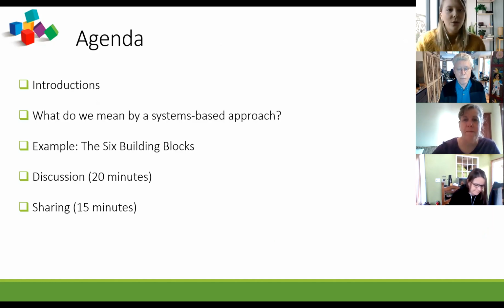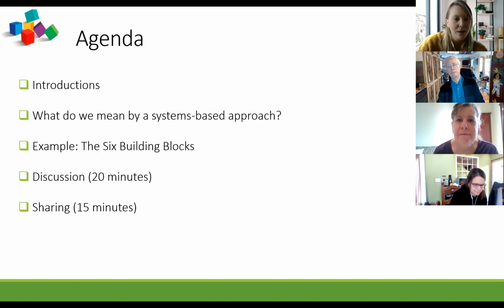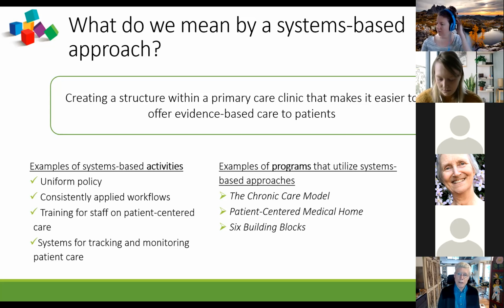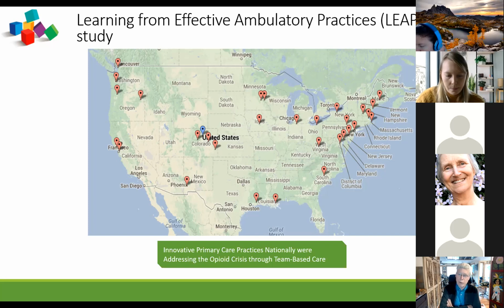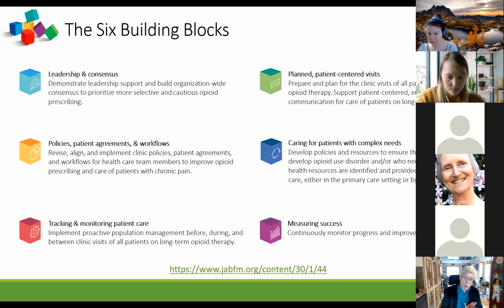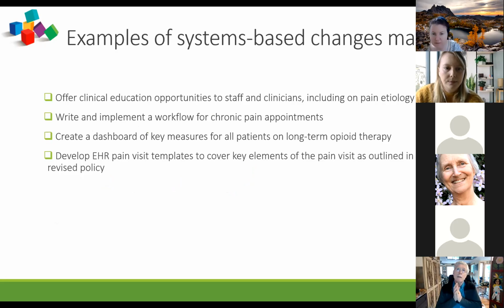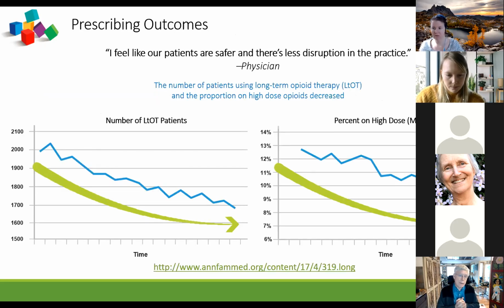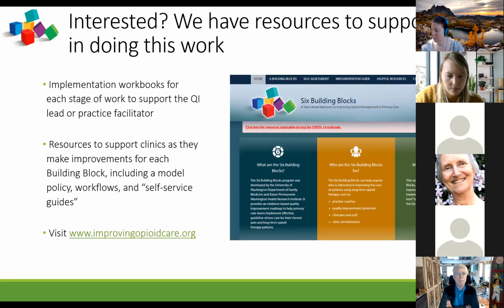How to Change Opioid Prescribing in Primary Care Using a Systems-based Approach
The presentation covers:
• What is a systems-based approach?
• Why is a systems-based approach is effective?
• The Six Building Blocks program as an example